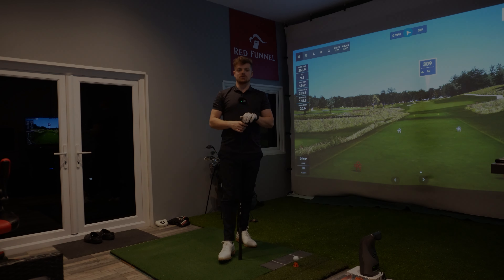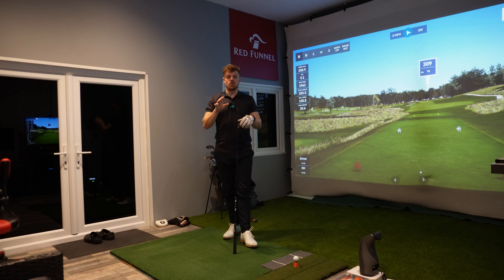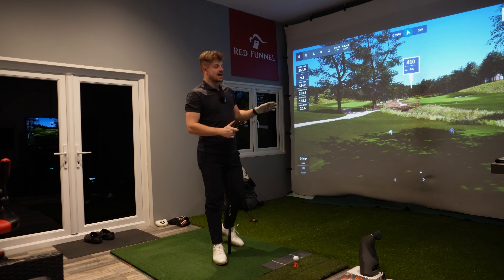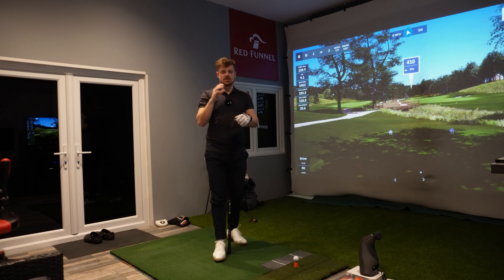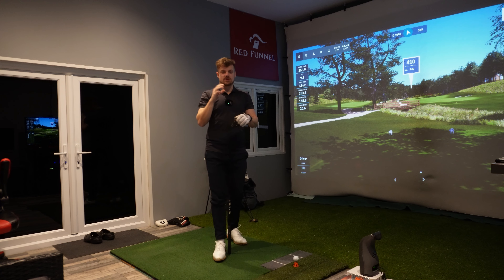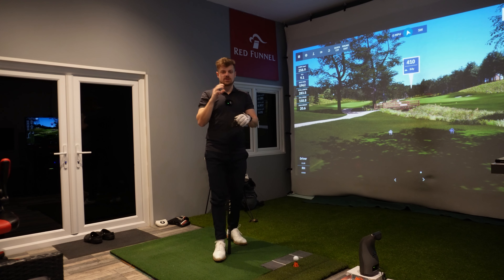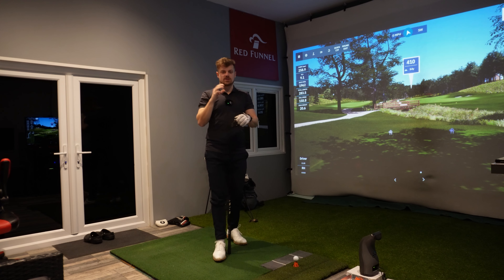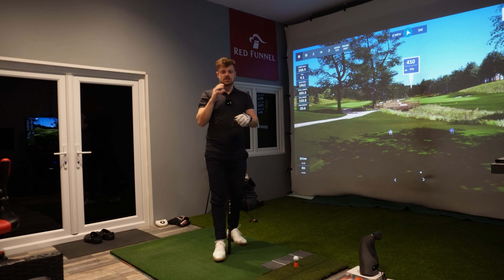TIPS to BREAK 80 in GOLF (EVERY TIME)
How to BREAK 80.

This has been something that is highly requested and a few simple tiops can be all you need!

If you are struggling to get over the line and BREAK 80 give these tips a try!